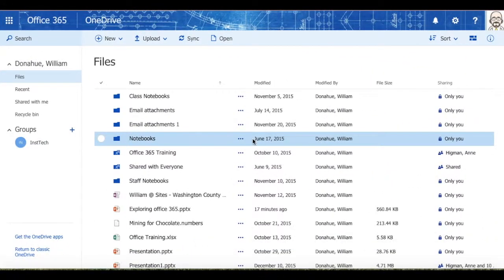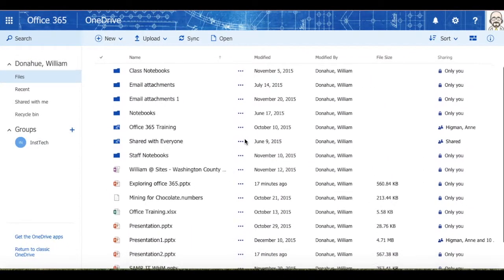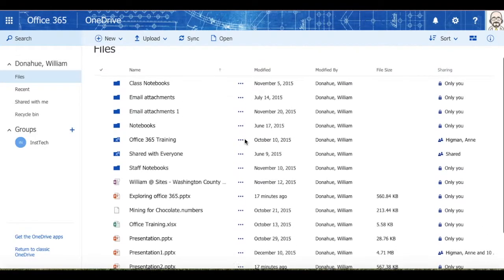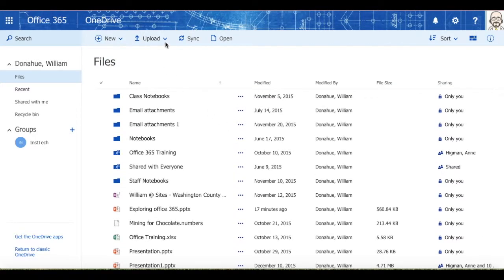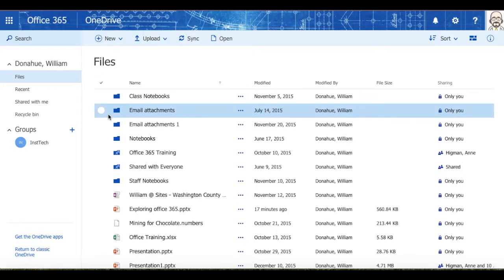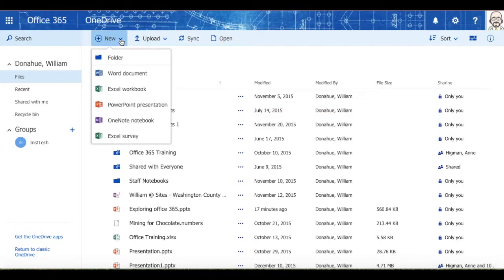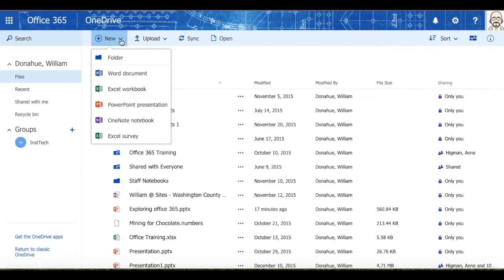One Drive Introduction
This video is about One Drive Part 1